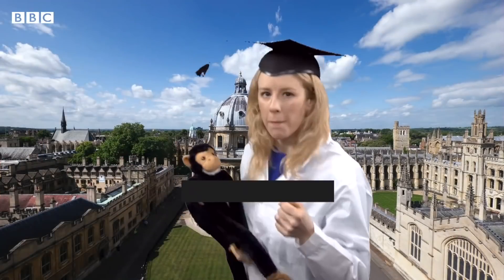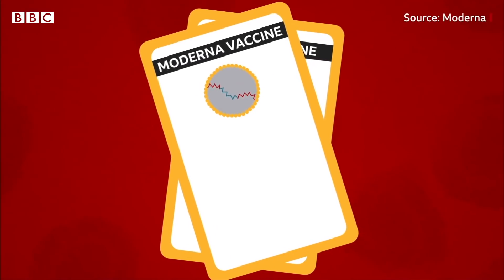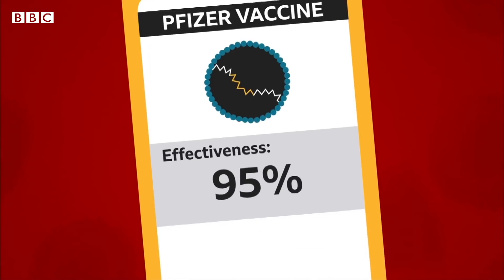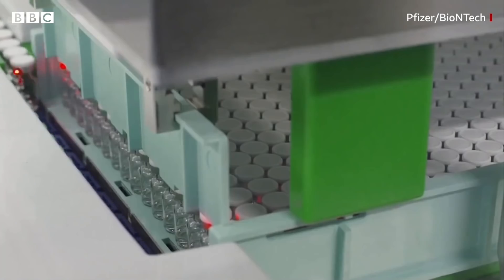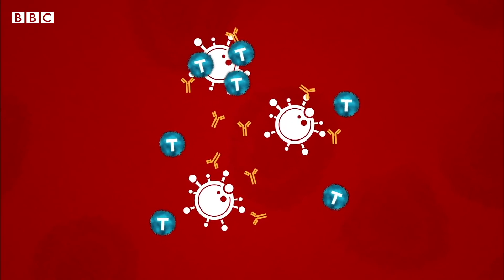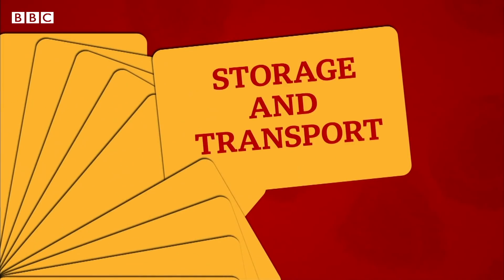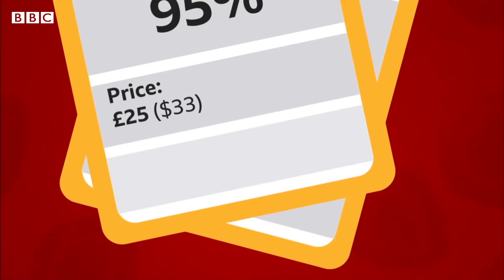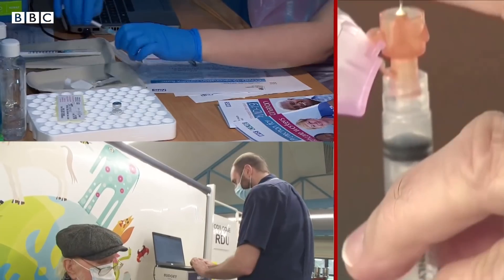What's the difference between Covid vaccines? - BBC News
The three Covid-19 vaccines, that have been approved in the UK, are from Pfizer-BioNTech, the University of Oxford and Astra-Zeneca and Moderna.

The Pfizer, Oxford and Moderna vaccines each require two doses and you are not fully vaccinated until a week after your second shot.

But there are many differences between them.

BBC health correspondent Laura Foster looks at how much immunity they give, how they prevent infection and if any are better than the other.

Video by Mel Lou, Laura Foster, Terry Saunders and Mattea Bubalo